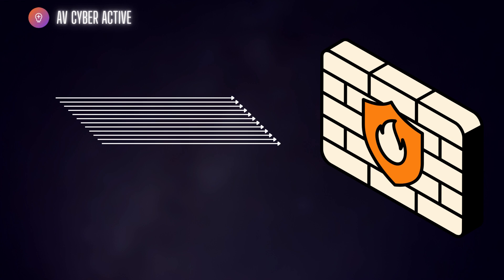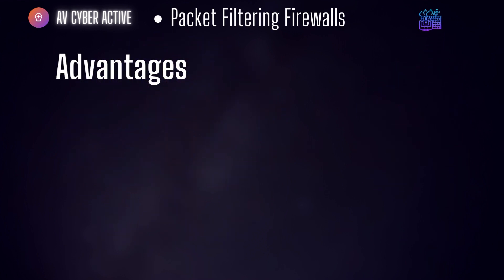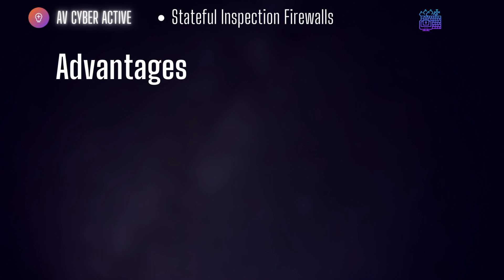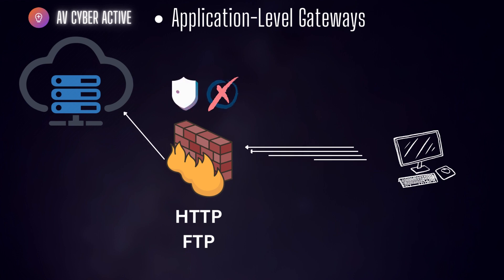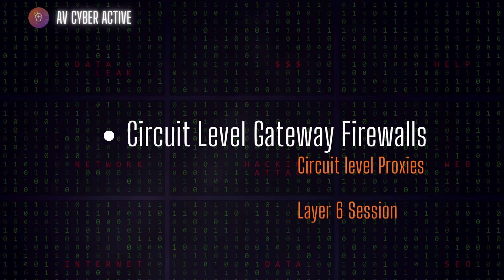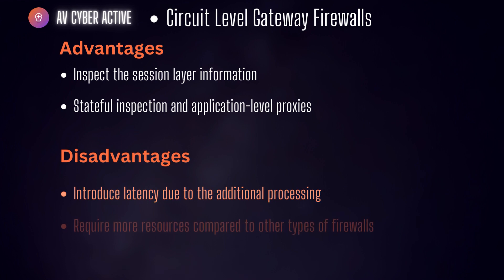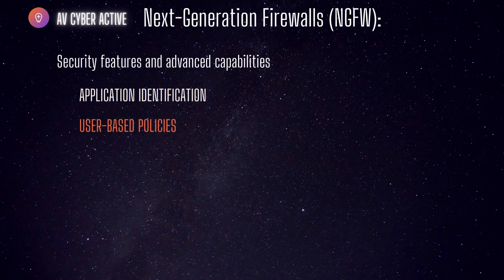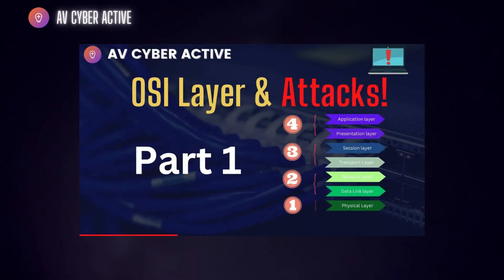Types of Network Firewall | Explained by a Cyber Security Professional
Welcome to AV Cyber Active channel where we discuss cyber Security related topics. In this video I cover types of Firewall. It can even casue loss to business or money if not used using propper techniques.

00:00 Intro
00:43 Packet Filtering Firewalls
01:47 Stateful Inspection Firewalls
02:51 Application-Level Gateways
04:10 Circuit Level Gateway Firewalls
05:25 Next-Generation Firewalls (NGFW)
07:27 Outro